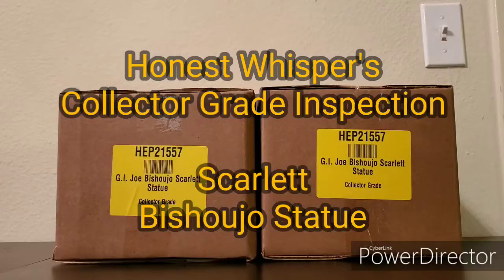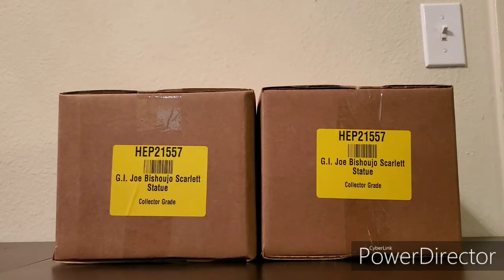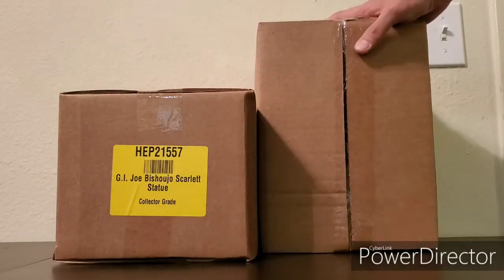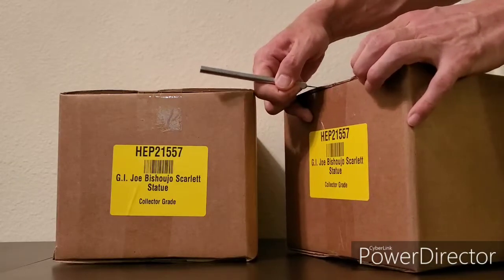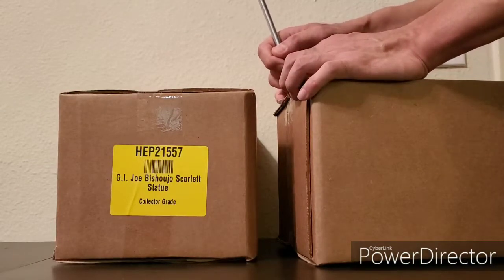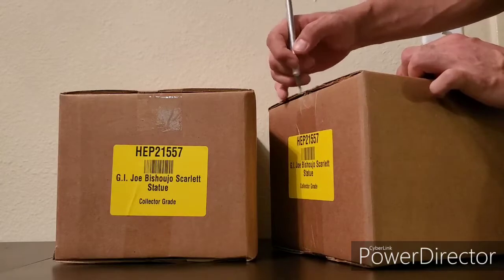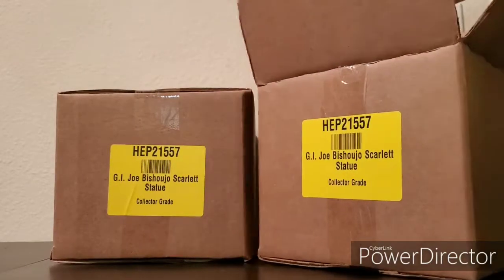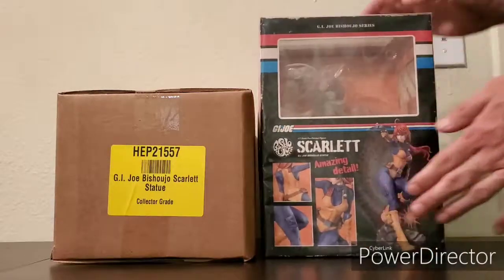Collector Grade Box Inspection - G.I. Joe Scarlett Bishoujo Statue - Kotobukiya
This is a video of inspecting the Collector Grade boxes of 2 G.I. Joe A Real American Hero Scarlett Bishoujo 1/7 Scale pre-painted statue released by Kotobukiya on July 26, 2019.

$104.99 + $6 (collector grade cost) = $110.99 x2 = $221.98

Designed by Shunya Yamashita
Sculpted by Takamaki Busujima

1st of 3 videos I'll be doing for Scarlett Bishoujo Statue as I just inspected the collector grade boxes.
2nd video will be of unboxing and inspecting the statue.
3rd video will be a full review of the statue.

Whisper's note: After seeing the protector box was badly made where the box is misshaped and one of the flap is folded in, I contacted Big Bad Toy Store for an exchange. Also, the one with all the minor creases has a bent or possibly broken part to the explosion that's part of the base. Both are still unopened and factory sealed while within 30 days of receiving so I should be able to return at least.
I will make the 2nd video of unboxing and inspecting the statue as soon as I receive the replacement statue.

Video shot with Samsung Galaxy S10+.
Edited with CyberLink PowerDirector.